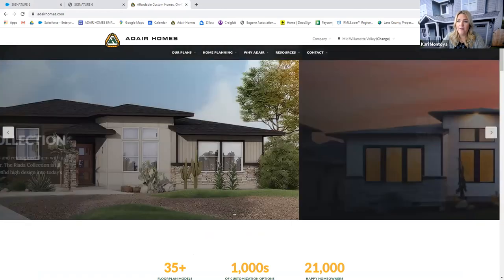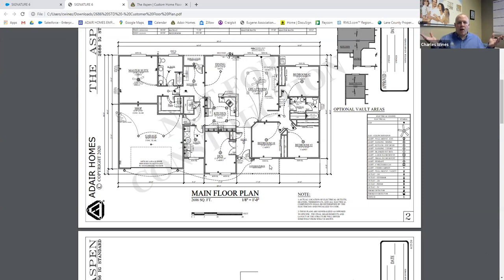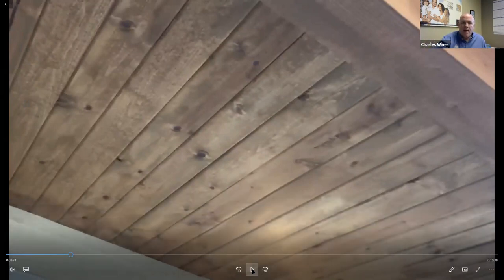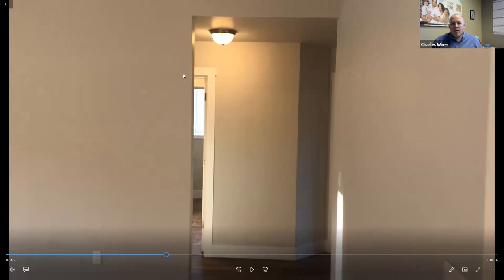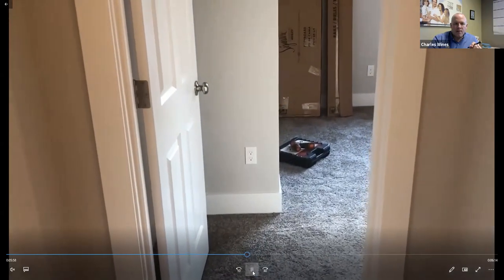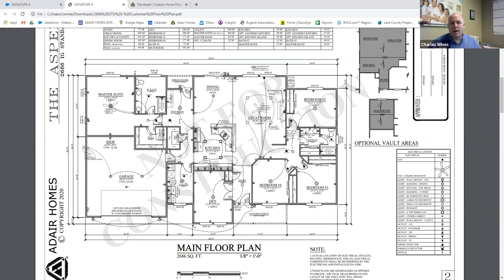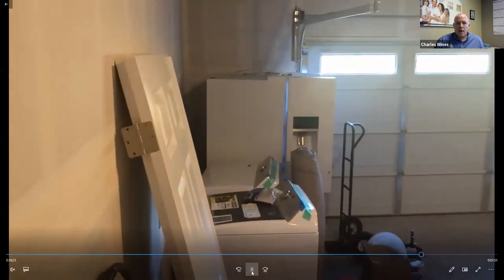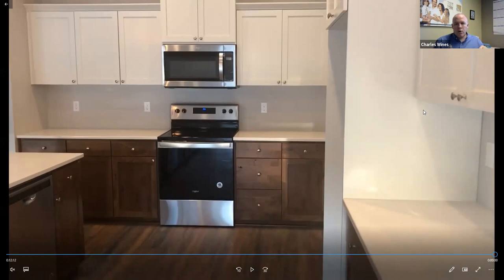Virtual Open House Tour: The Aspen Plan by Adair Homes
Take a tour of this stunning custom home, the Aspen Plan, by Adair Homes. The Aspen plan has 4 bedrooms, 2 bathrooms, and a split bedroom design. Our Home Ownership Counselor walks you through the home, while answering questions about our unique building process.